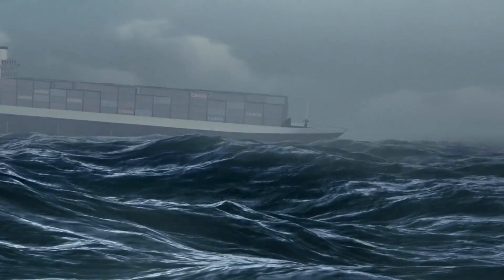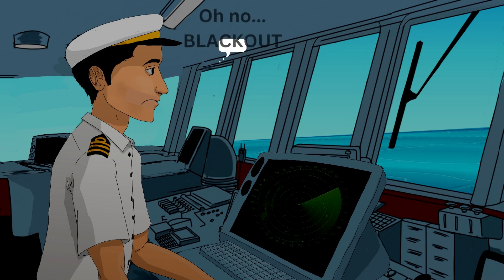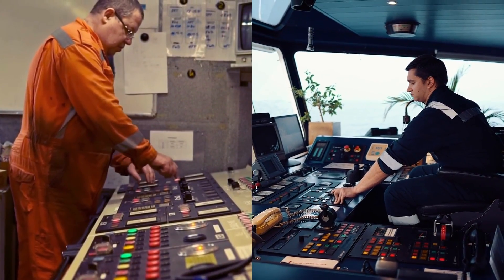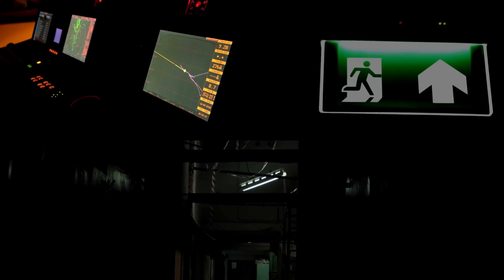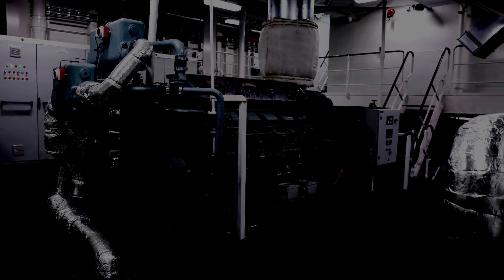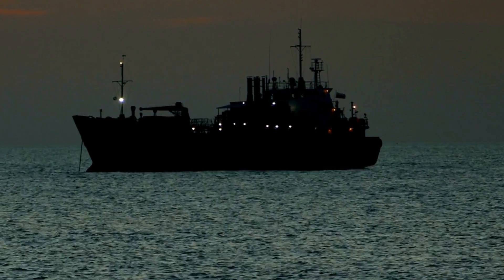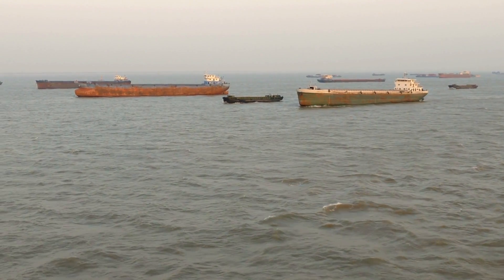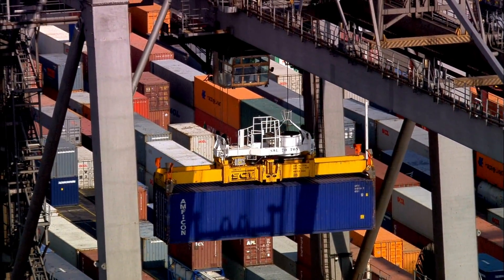What happens during Blackout on ship?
Video Title - Ship Blackout - What happens on the ship during Power Outage?

What will happen when a moving ship loses its power supply?

This video explains how a ship tackles a power outage situation using various means and the responsibility of the ship's crew during such an unwanted situation.